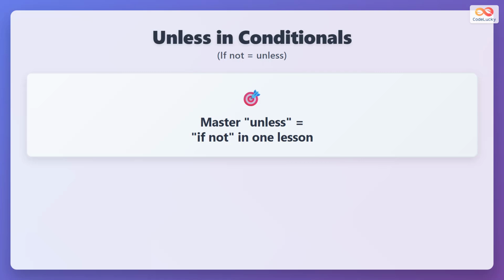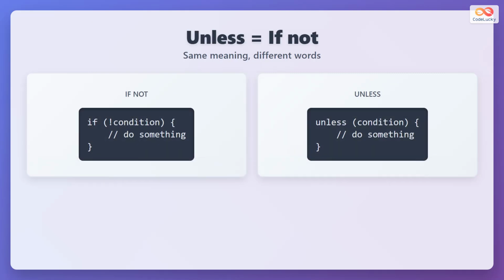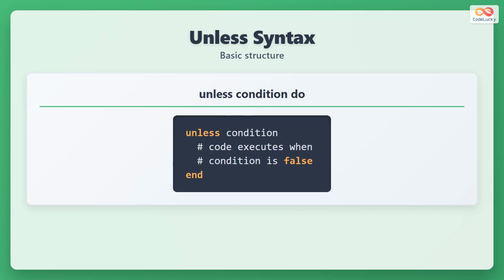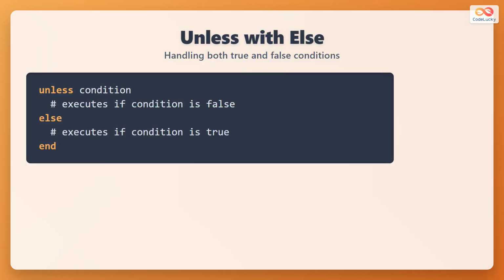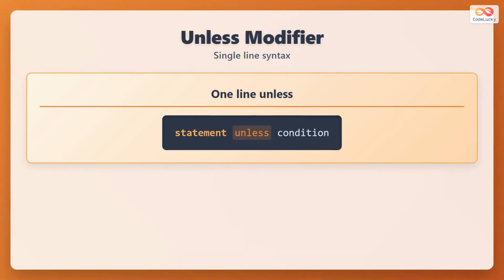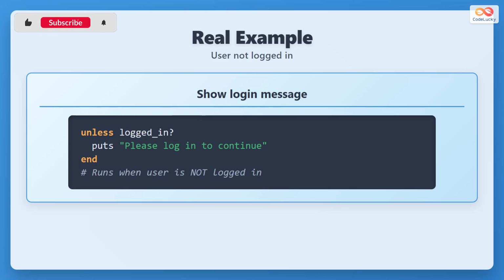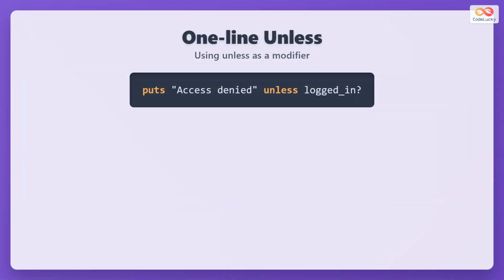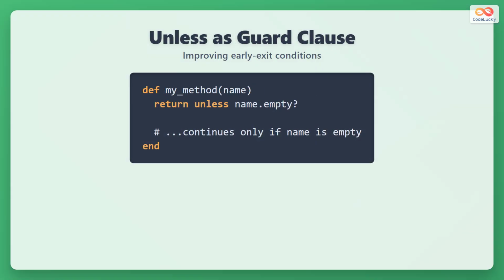Ruby Unless Tutorial: If Not = Unless Explained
🚀 Master Ruby's unless statement in minutes! 🎯

Learn how unless equals if not - execute code only when conditions are false. Perfect for beginners!

✅ Basic syntax explained
✅ Unless with else blocks
✅ One-line modifier syntax
✅ Real-world examples
✅ Guard clause patterns

Unless runs code when conditions FAIL - opposite of if. Skip the confusion, master conditionals fast!

From login checks to input validation, see unless in action. Clean code, better logic.

Chapters:
00:00 - Unless in Conditionals
00:14 - Unless equals If not
00:28 - Unless Syntax
00:41 - Unless with Else
00:55 - Unless Modifier
01:09 - Real Example
01:22 - One-line Unless
01:35 - Unless as Guard Clause
01:49 - Outro